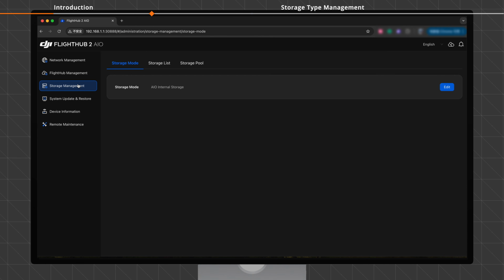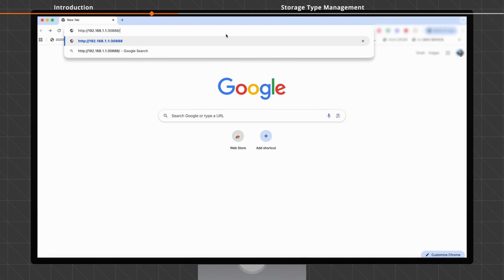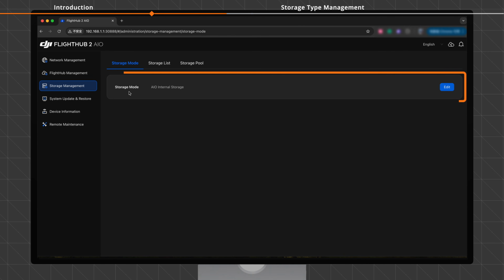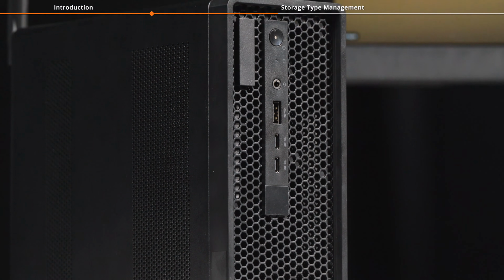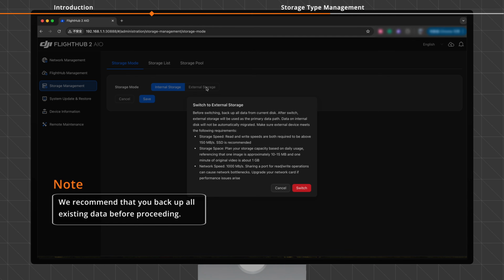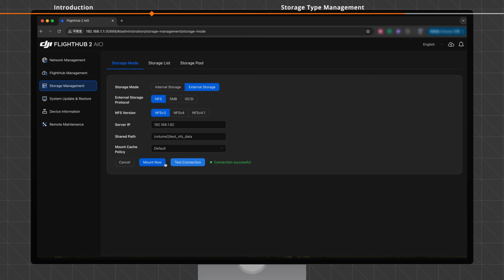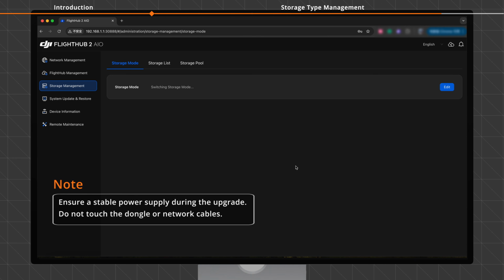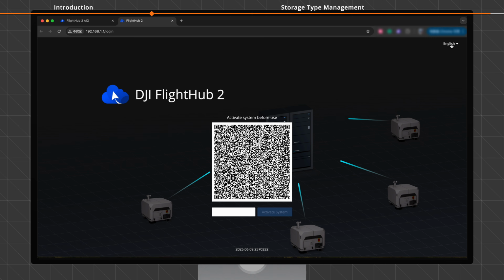DJI FlightHub 2 AIO｜Storage Management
Welcome to our tutorial video for DJI FlightHub 2 On-Premises